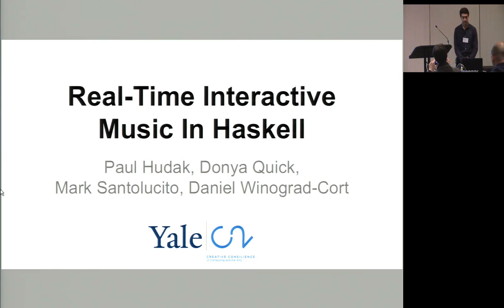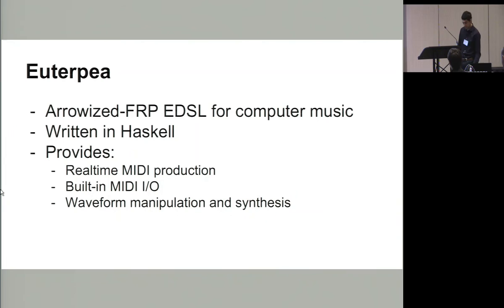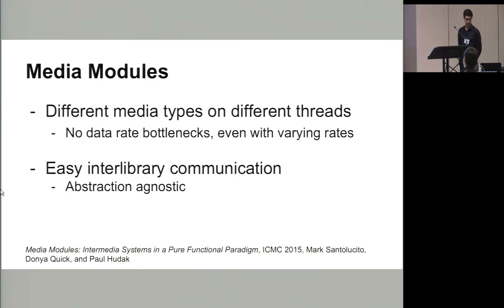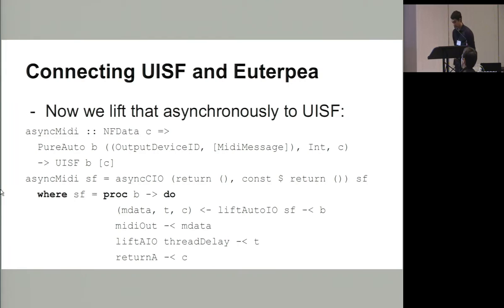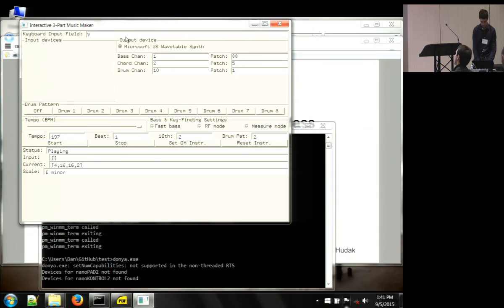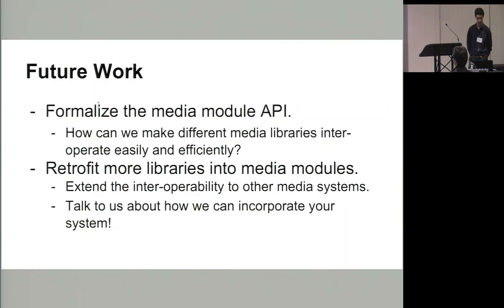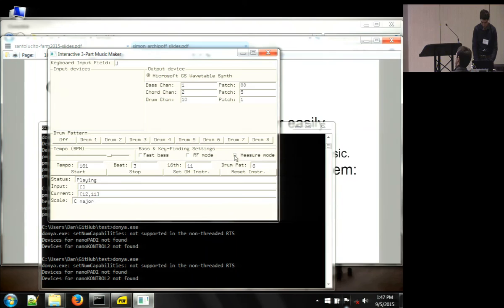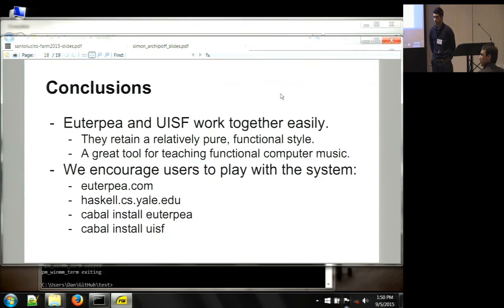03 Real Time Interactive Music in Haskell